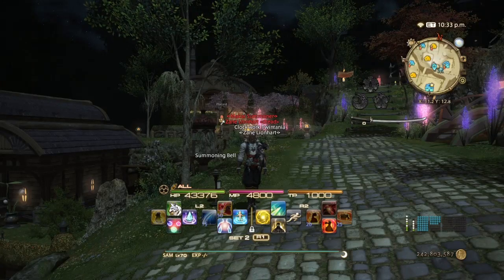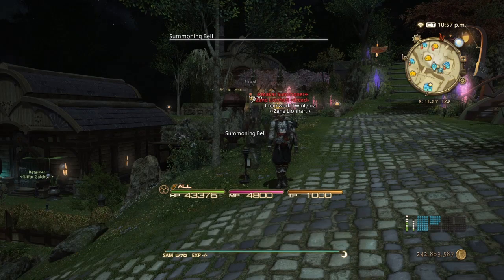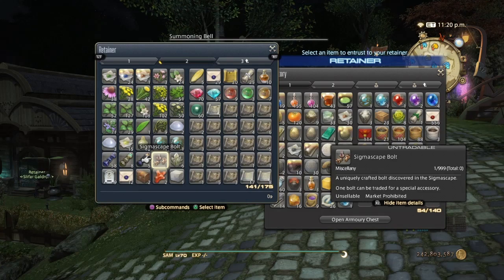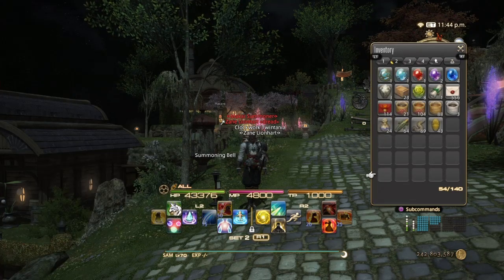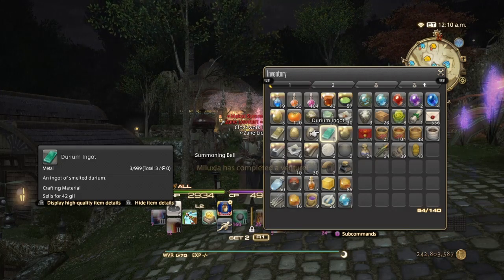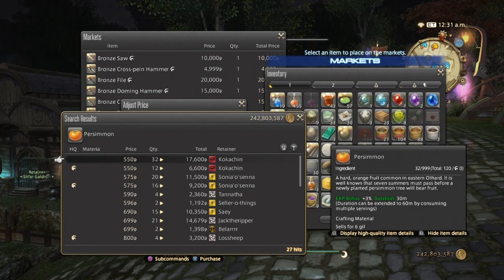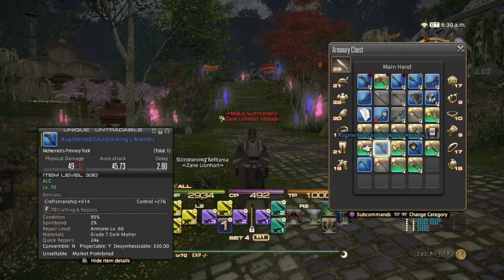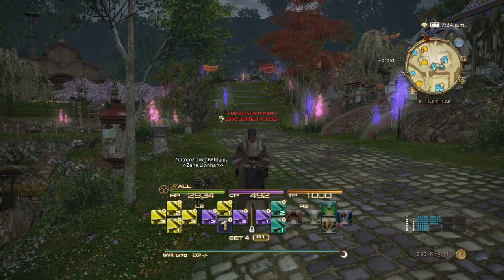FFXIV stormblood inventory and Bag space management (2018)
This is how i manage my bag and retainers inventory space. Hopefully this helps anyone struggling with inventory struggles.